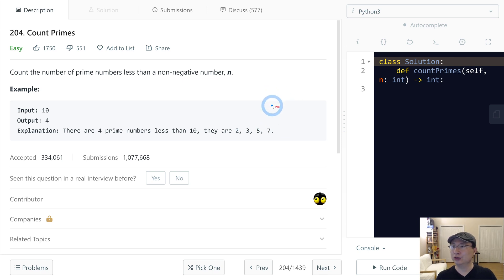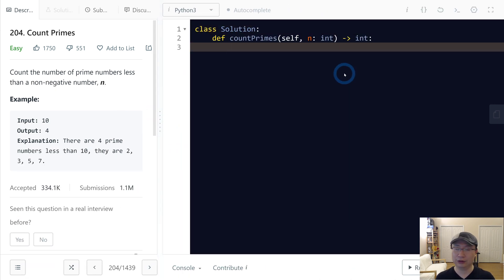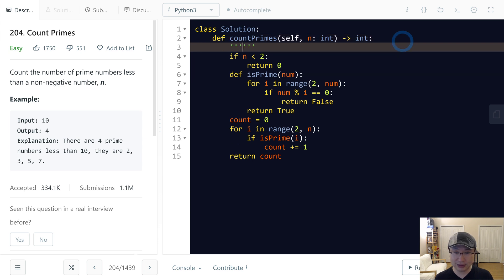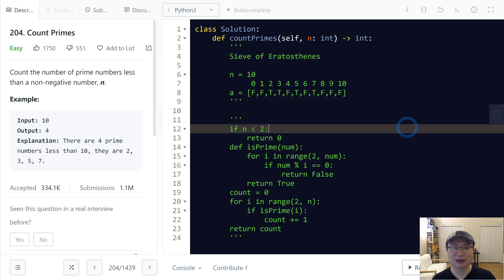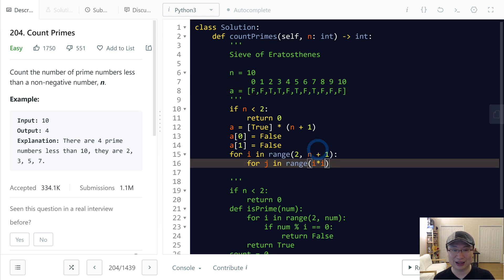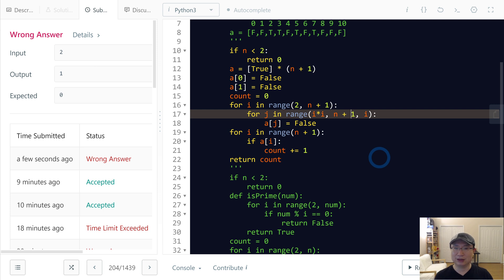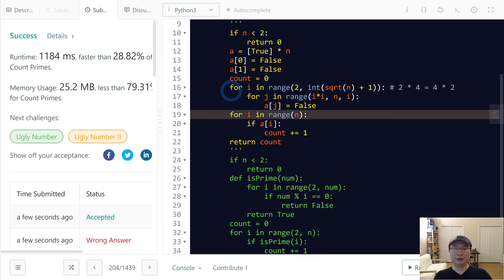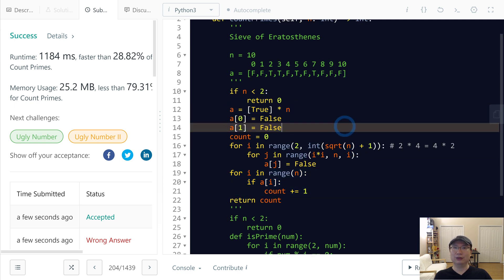204. Count Primes | English | Easy